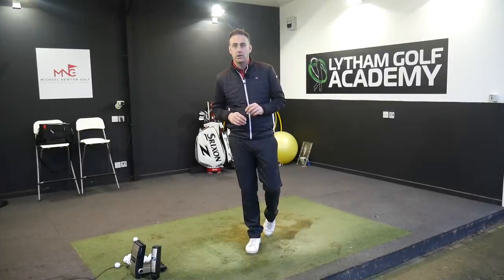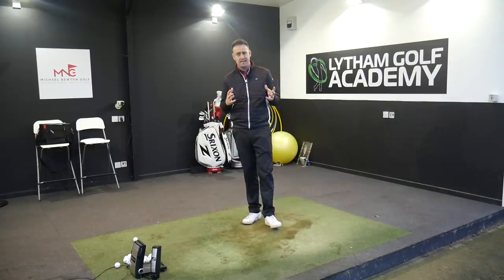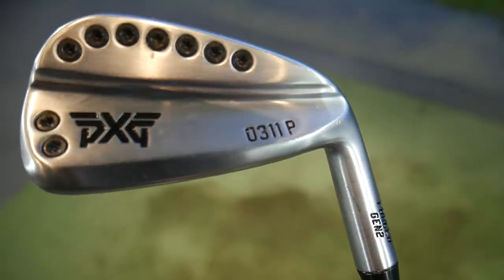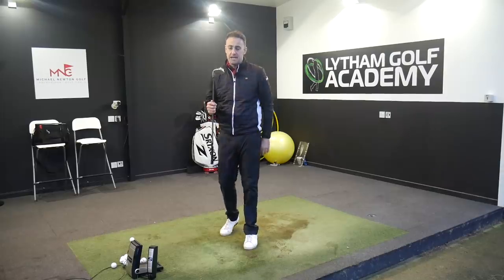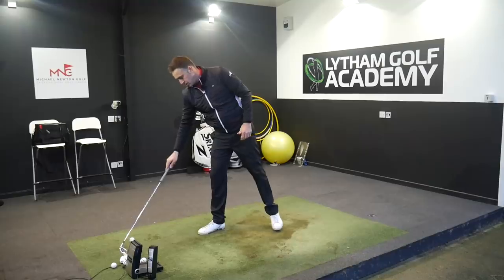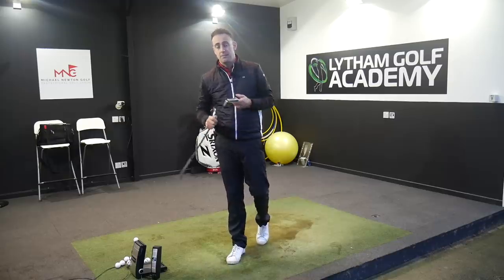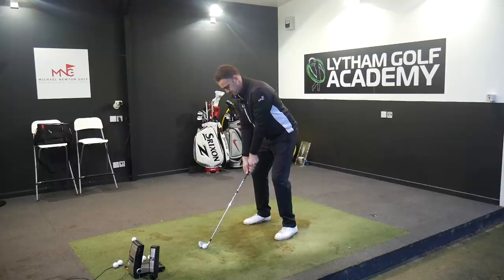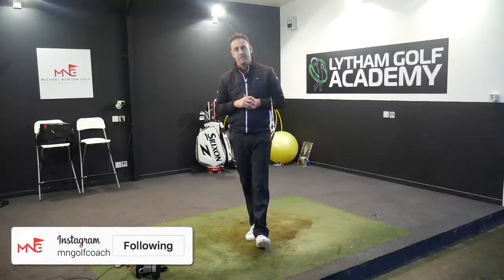My Top 5 Mid Cavity Irons Of 2018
My top 5 mid cavity irons of 2018 through my personal thoughts but also from our customers choice through custom fits carried out throughout 2018 here at Lytham Golf Academy.